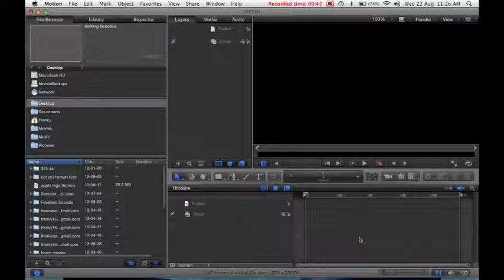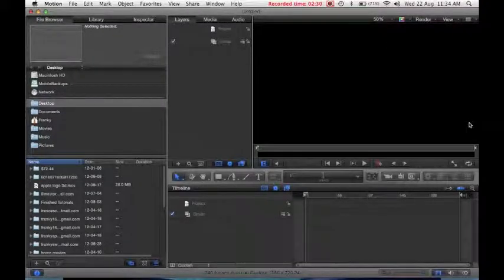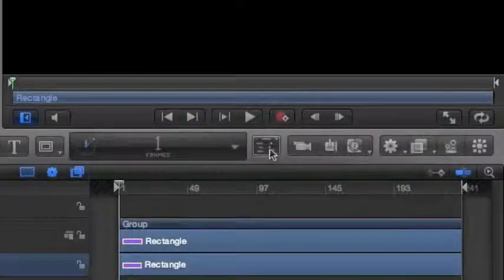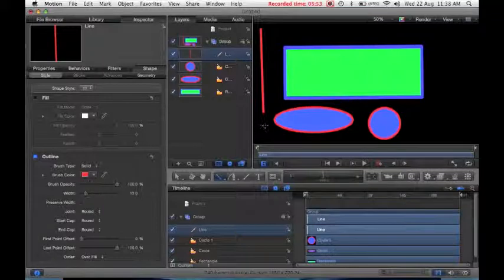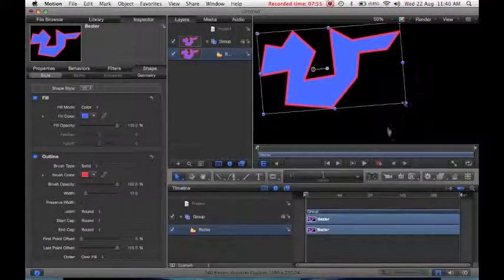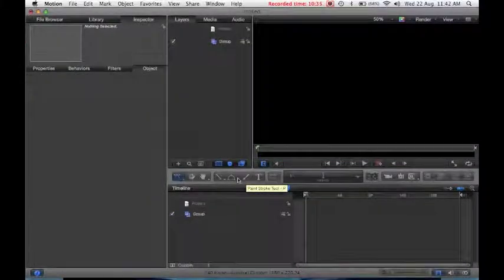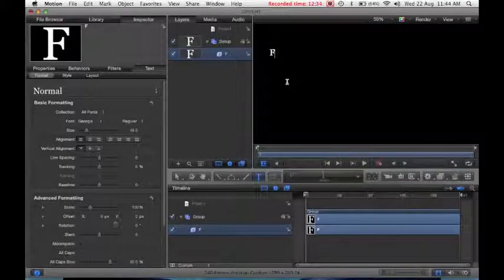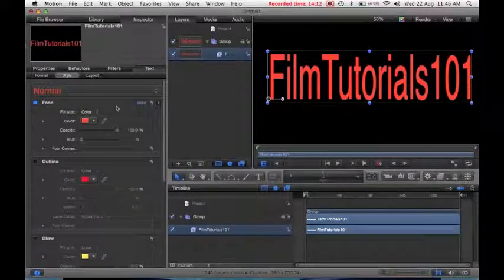The Basics (Getting Started) - Motion 5 (Part 1)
This is Part 1 of a tutorial going over the basics of Motion 5.

Thanks, Francesco